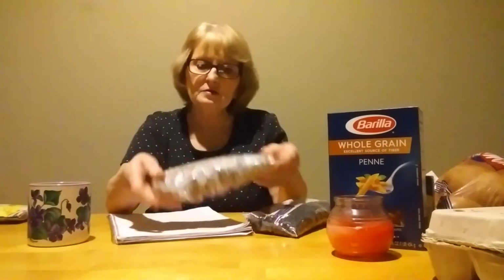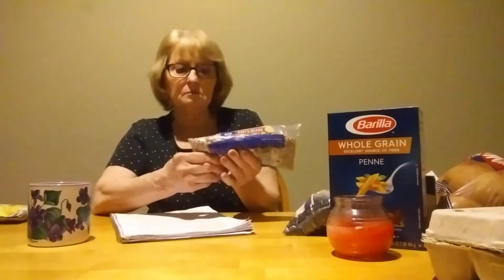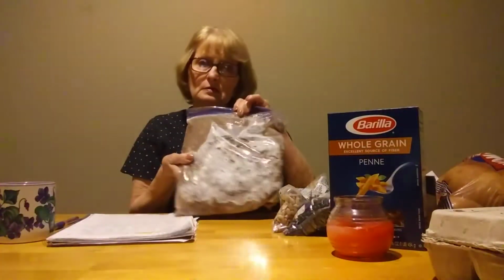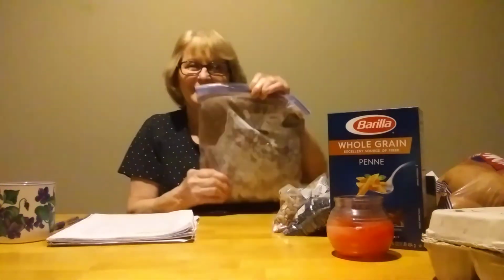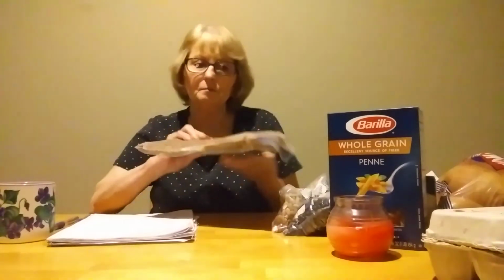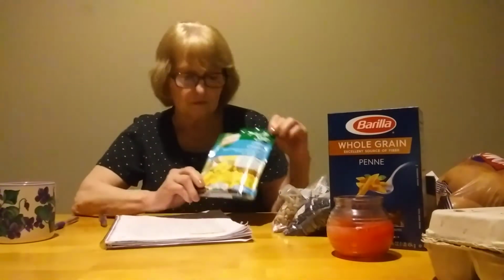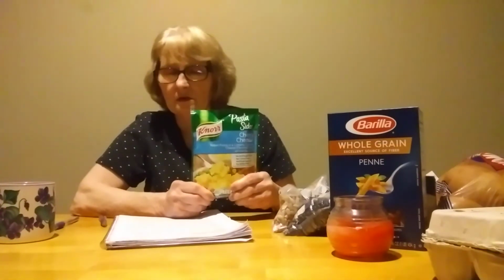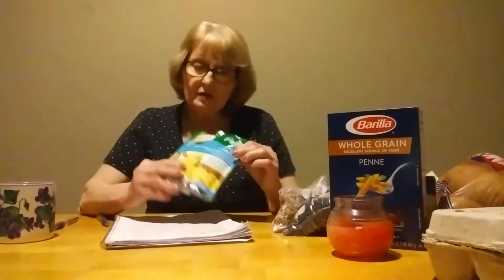Tea time with Dolly and thrifty living.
In this video I talk about foods that are inexpensive.